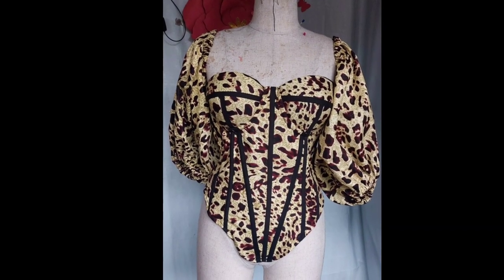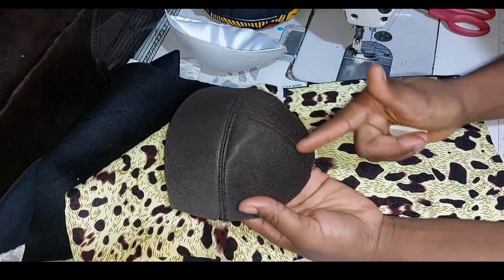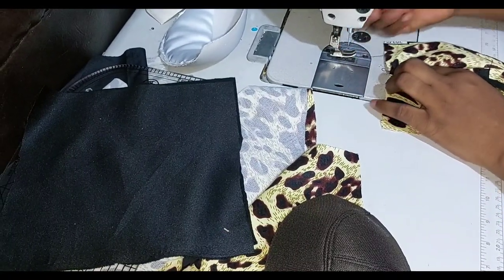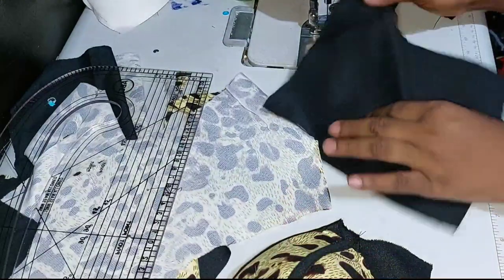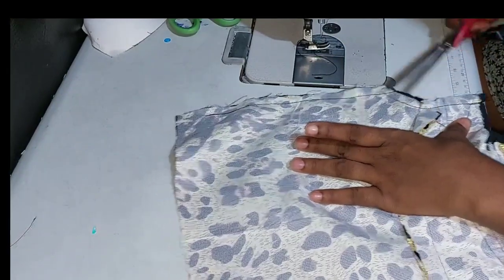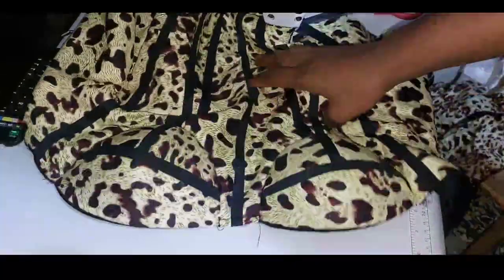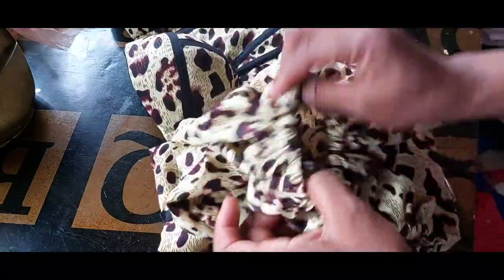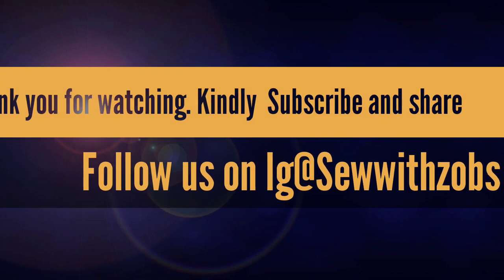HOW TO SEW A CUPPED BASQUE CORSET TOP WITH BRA CUP PART2.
Corset making made easy, the easiest step ever..